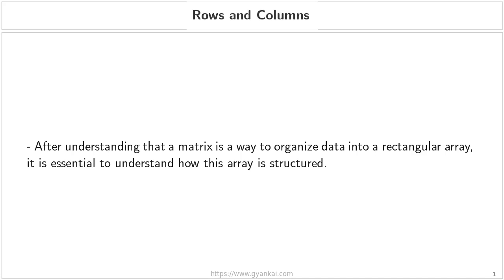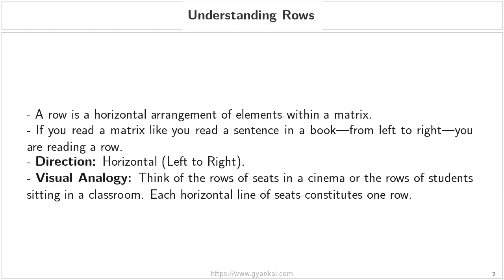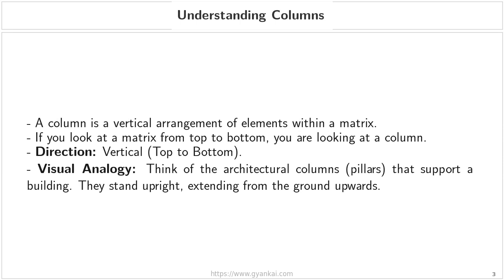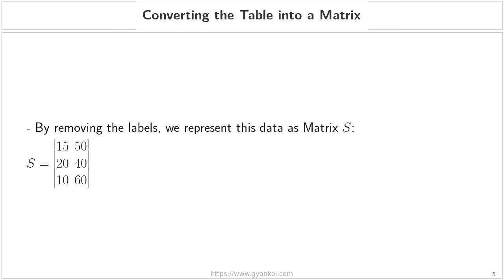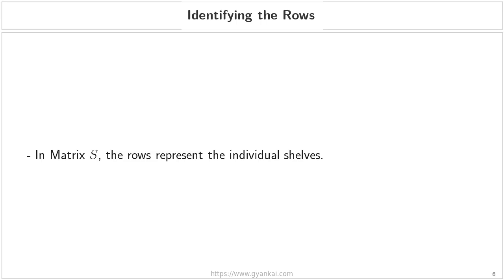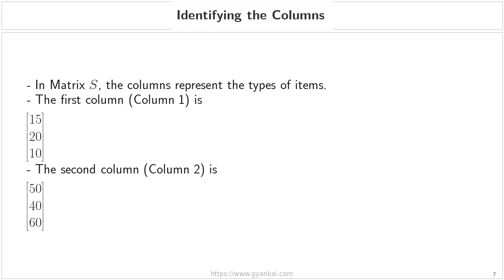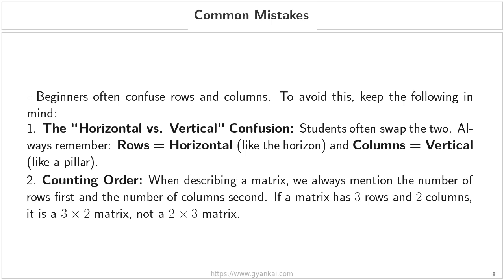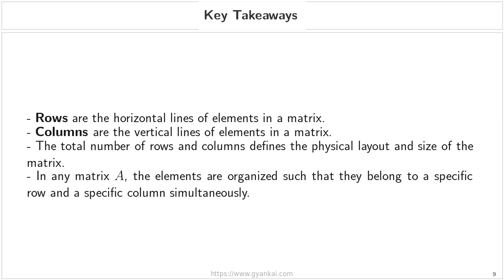Rows and Columns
Master the fundamentals of Matrices in this comprehensive tutorial designed for Class 12 NCERT students. We break down the core concepts of rows and columns, making them easy to understand through practical applications like inventory management. Learn how to convert real-world data tables into mathematical matrices, identify common mistakes, and grasp essential key takeaways. Whether you are preparing for your board exams or just starting with linear algebra, this video provides a clear, step-by-step guide to mastering the basics of Matrices!